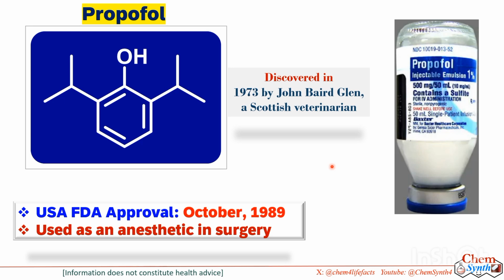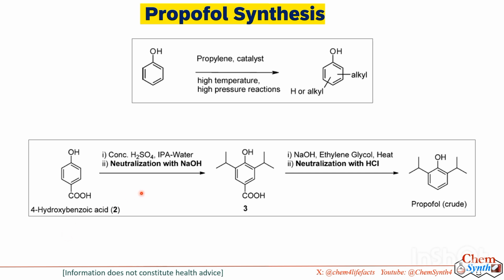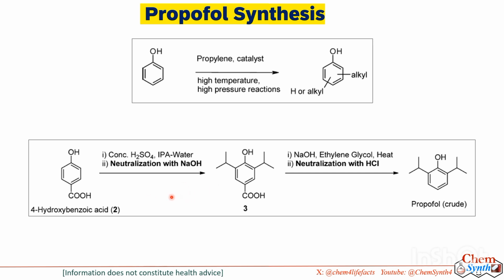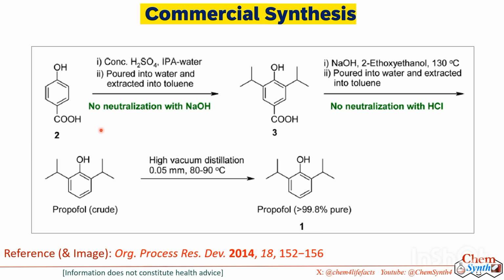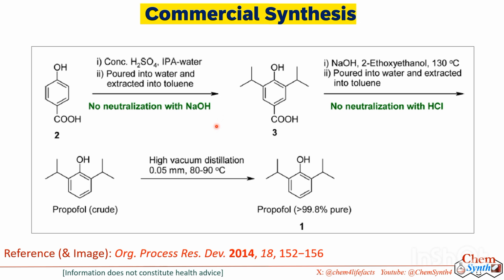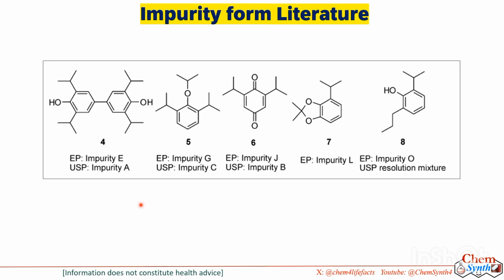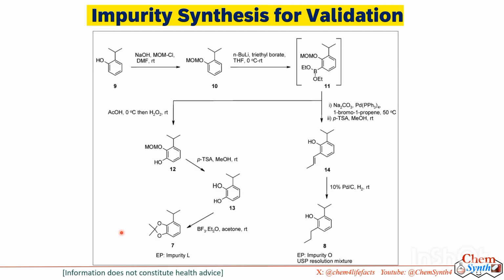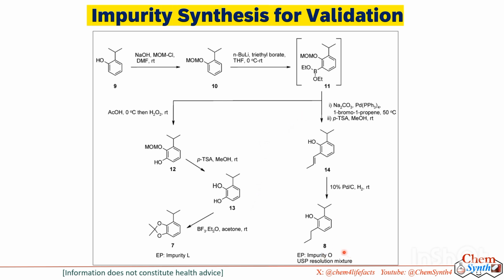Commercial manufacturing Route for Propofol